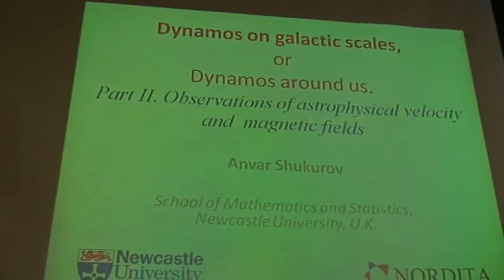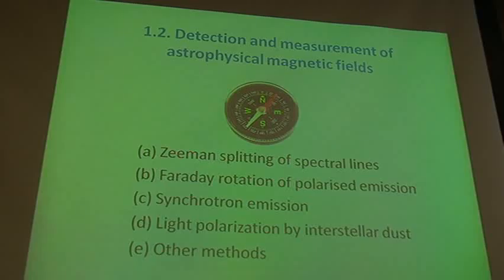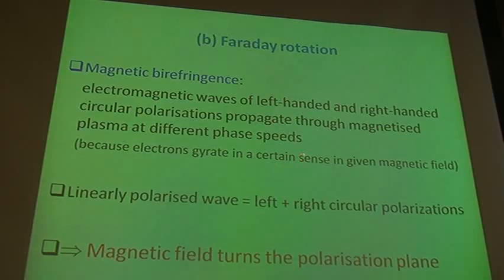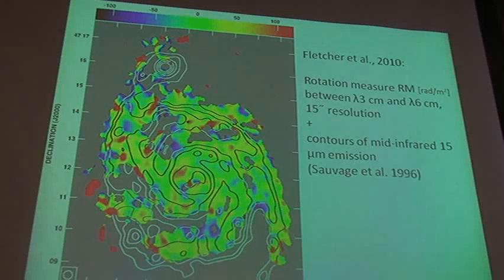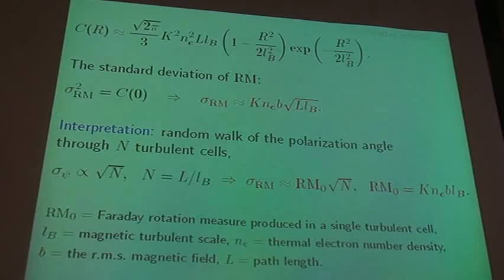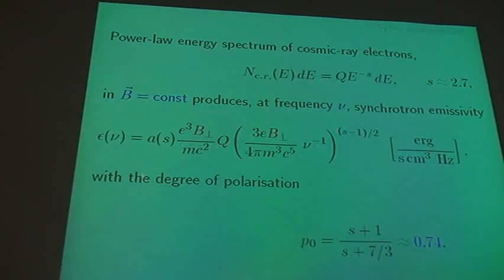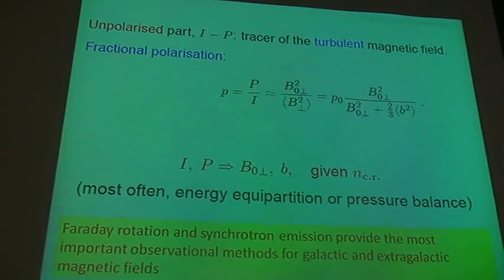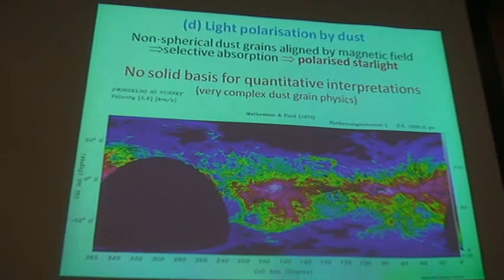2010 01 13 shukurov